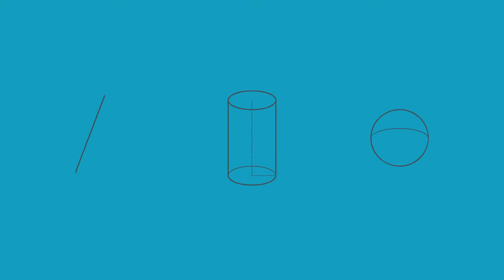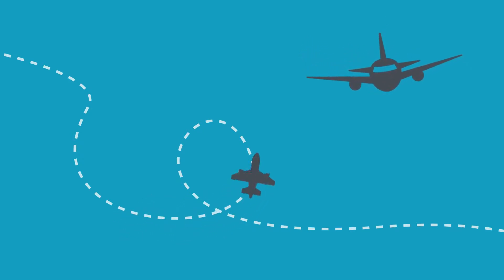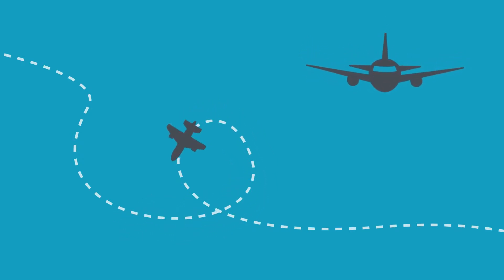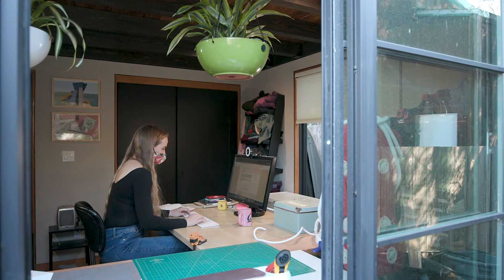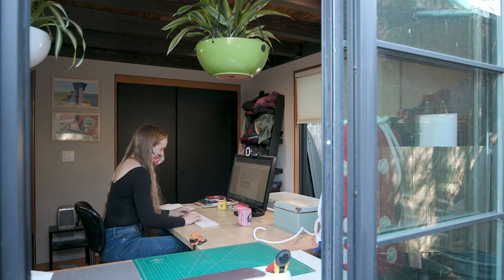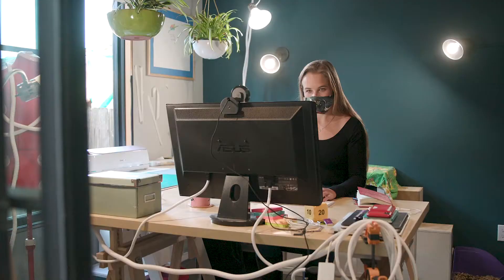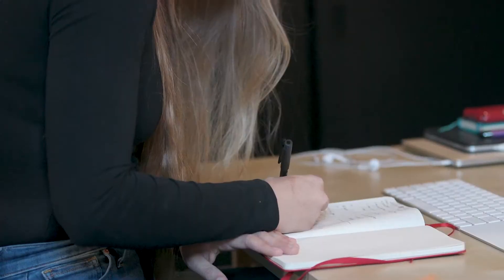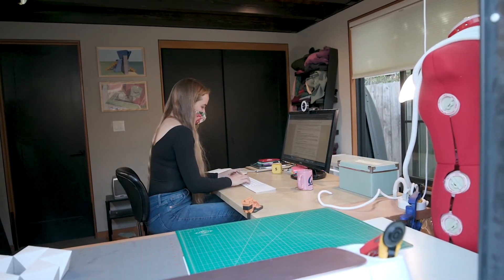Basics2Breakthroughs: Improving machine learning to make big discoveries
Tess Smidt is a physicist and computer scientist developing machine learning algorithms that can model the complex geometry of the universe, from atomic arrangements to building designs.

Credit: Marilyn Sargent/Lawrence Berkeley National Laboratory

Research at Berkeley Lab starts with basic science which leads to innovative breakthroughs that have changed the world. The Basics2Breakthroughs video series focuses on early career scientists discussing their research and what they hope for the future in that research.